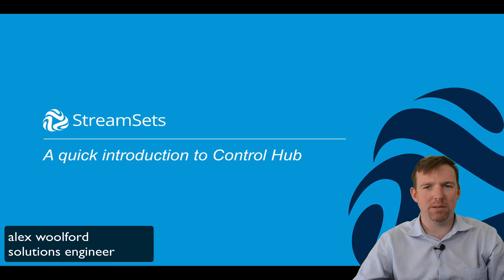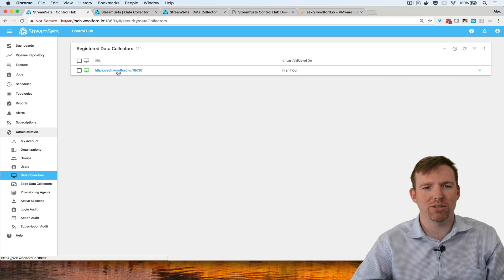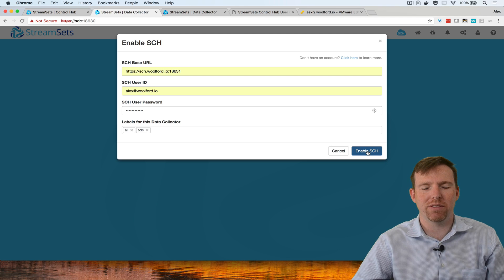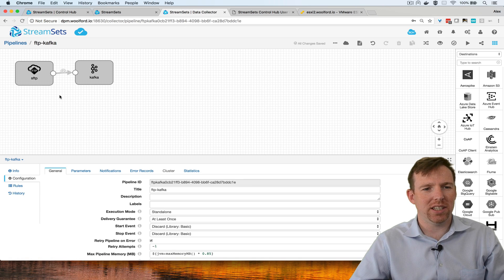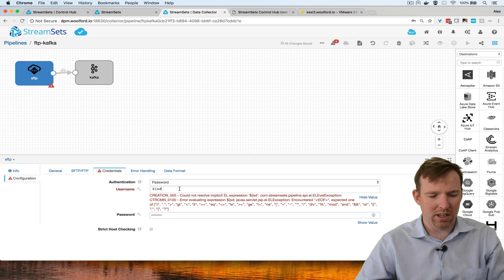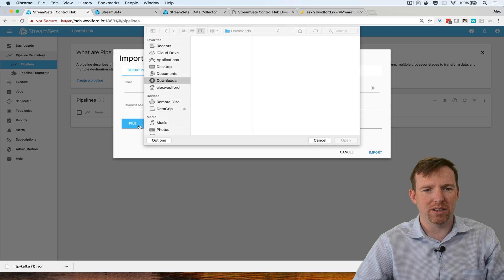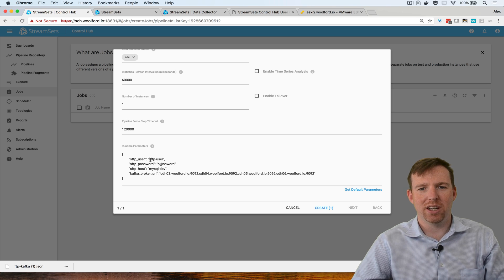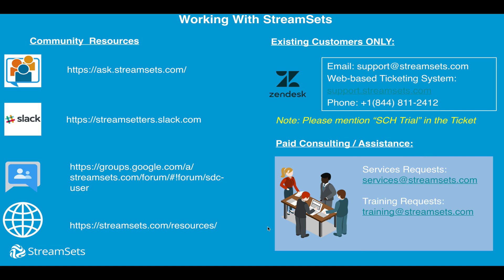a quick introduction to StreamSets Control Hub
This is a very quick introduction to StreamSets Control Hub. We show how to register a data collector, how to parameterize an existing pipeline, how to import that pipeline into control hub, and how to override those parameters.